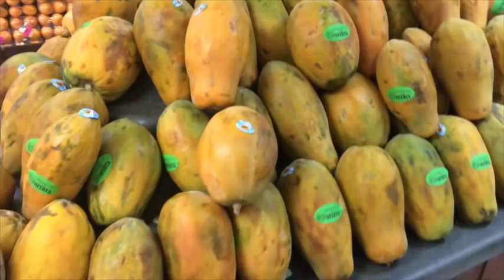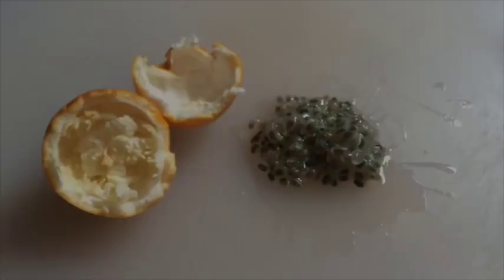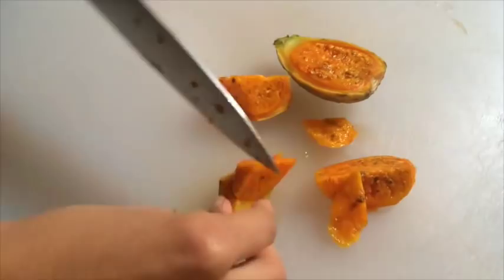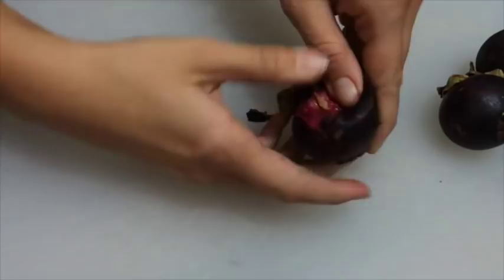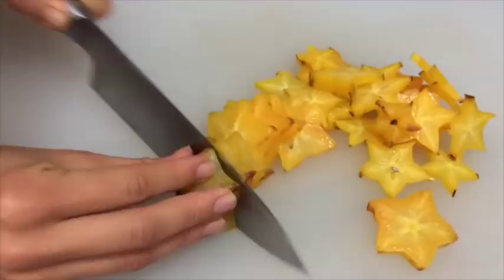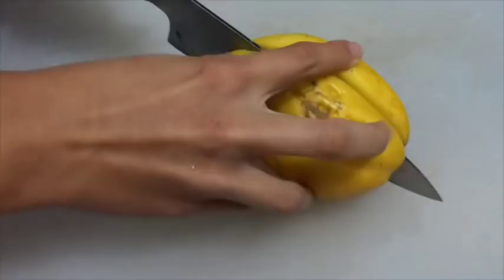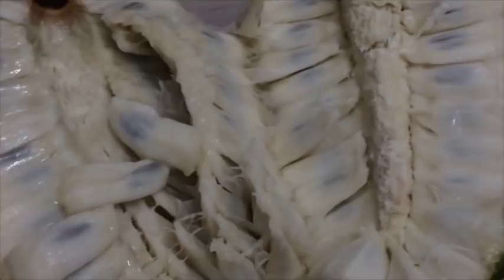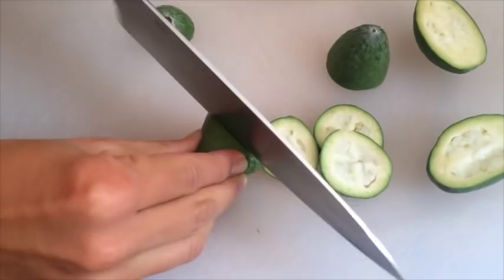18 Tropical Fruits from COLOMBIA's Fruitarian Paradise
First of all, I hope you now know how to spell Colombia correctly! :P

I highly appreciate it if you like & share this video, so this beautiful country Colombia may be able to attract more raw foodists, health seekers, fruit hunters, and you and your family and friends! of course :)